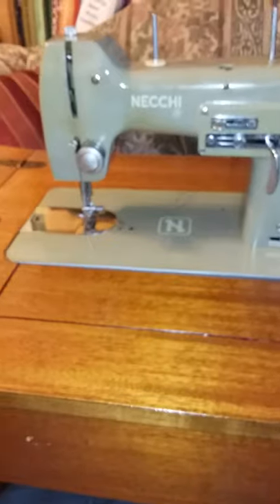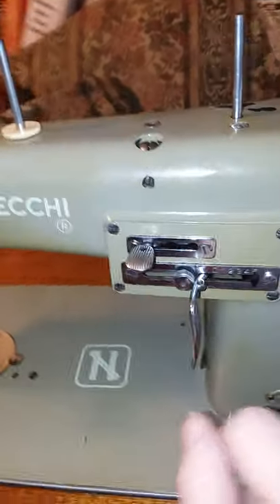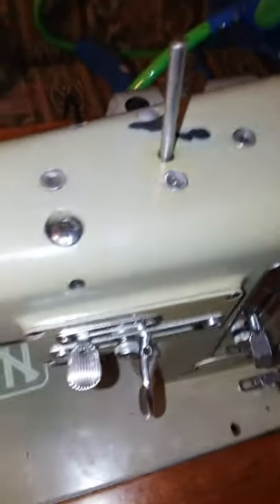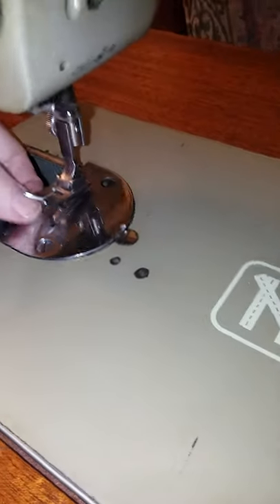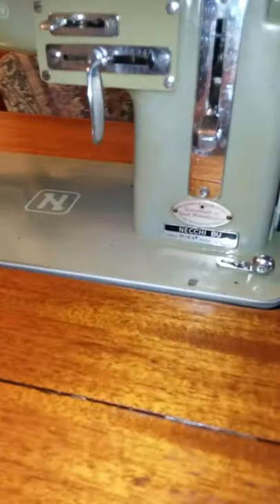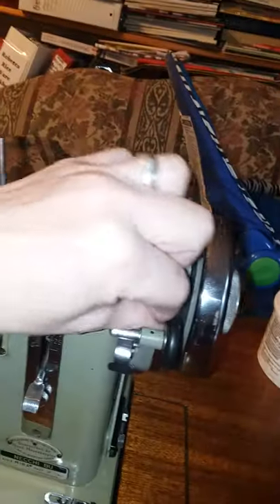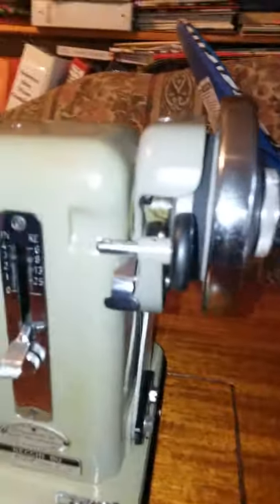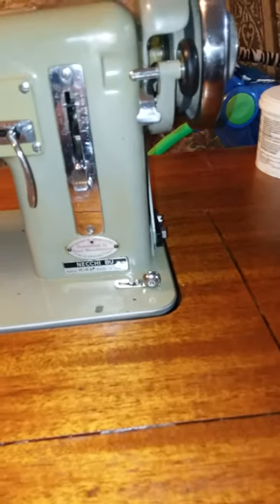Necchi BU sewing machine, before clutch release issue was repaired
Necchi BU, Italian manufactured zigzag sewing machine, can sew with twin needles, front to back, but must have the correct needleplate and presser foot to do so. Top control is needle position, for straight stitching, below left, are the stop setter screws, for the zigzag settings.Next to it, is the lever for actually making the length on the zigzag settings. Right side, vertical lever is stitch length lever, up for reverse.

This video wasmade when this Necchi BU was releasing the clutch, during sewing. My hubby fixed this, before the BU went to the new owner.